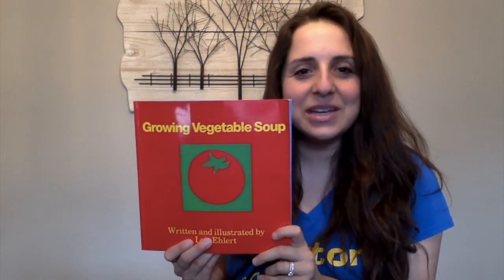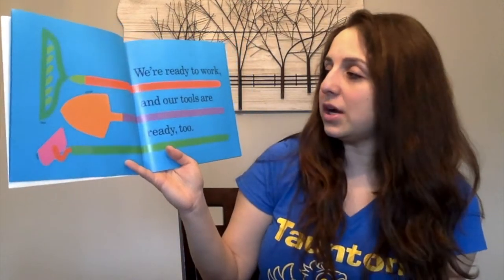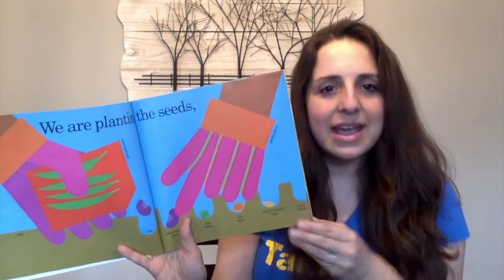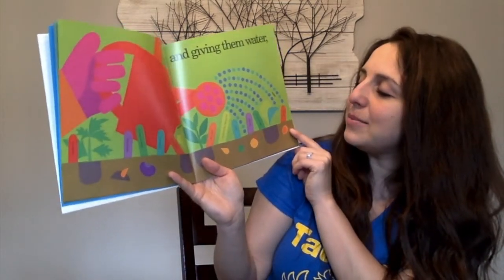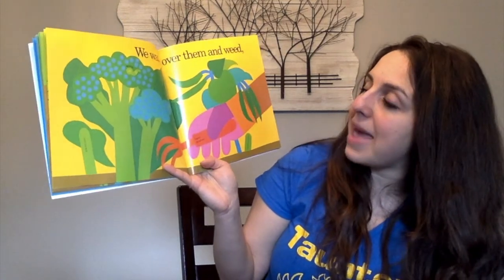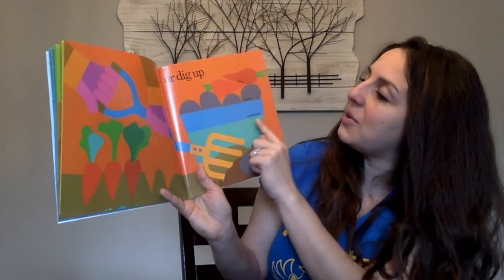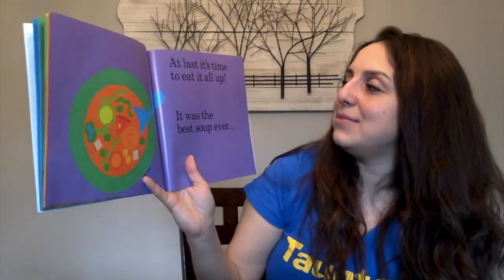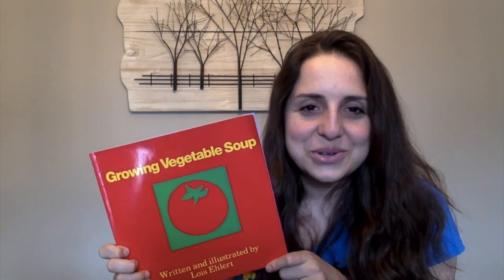Growing Vegetable Soup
I hope you enjoy this read aloud of, "Growing Vegetable Soup", by Lois Ehlert.